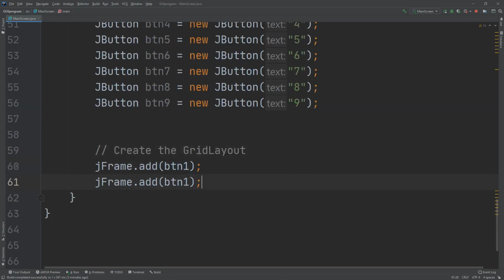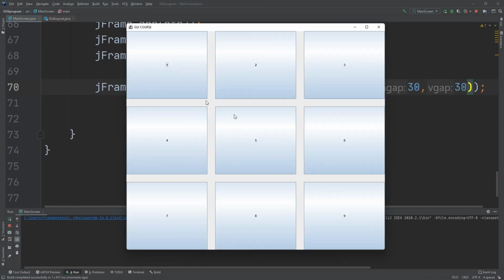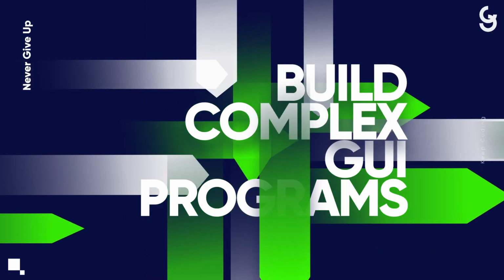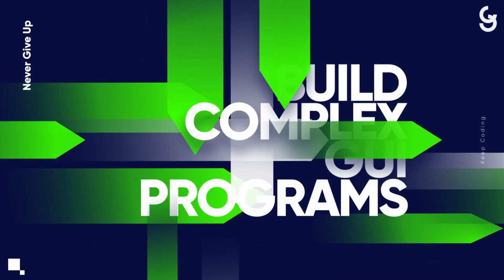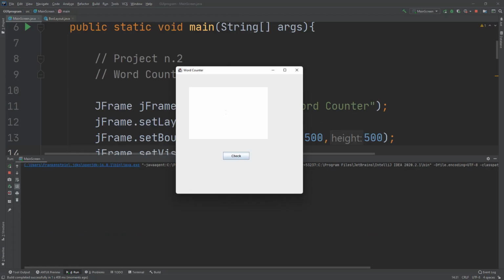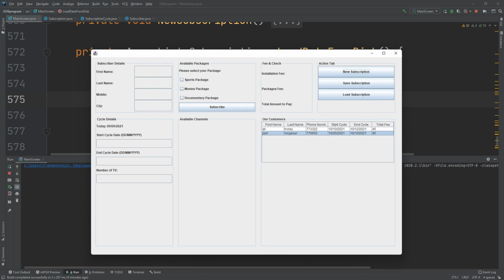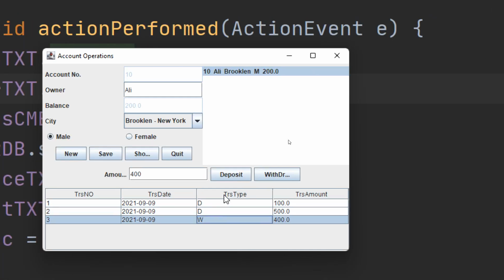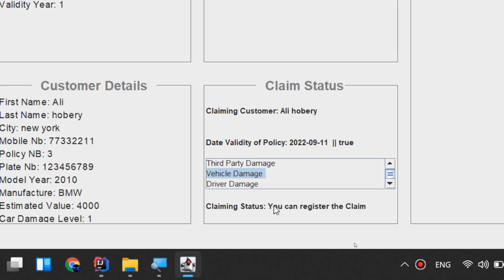The Complete Java Developer Course - Mastering Java from Zero to Hero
You’ve just stumbled upon the most complete, in-depth Java programming course online. Join our course now

Whether you want to:

- build the skills you need to get your first Java programming job

- succeed in your university courses related to java and coding

- move to a more senior software developer position

- pass the oracle java certification exam

- or just learn java to be able to create your own java apps quickly.

...this complete Java developer course is the course you need to do all of this, and more.

This course is designed to give you the Java skills you need to get a job as a Java developer. By the end of the course, you will understand Java extremely well and be able to build your own Java apps and be productive as a software developer.

Lots of students have been successful in getting their first job or promotion after going through the course.

The course is a whopping 36 hours long. Perhaps you have looked at the size of the course and are feeling a little overwhelmed at the prospect of finding time to complete it. Maybe you are wondering if you need to go through it all?

The core java material you need to learn java development is covered in the first seven sections (around 14 hours in total). The Java Basics are covered in those sections. The rest of the course covers intermediate, advanced, and optional material you do not technically need to go through.

Why would you choose to learn Java?

The reality is that there is a lot of computer languages out there. It's in the hundreds. Why would you choose the Java language?

The number one reason is its popularity. According to many official websites that track the popularity of languages, Java is either #1 or in the top 3. Popularity means more companies and their staff are using it, so there are more career opportunities available for you if you are skilled in the language.

The last thing you want to do is pick a language that is not in mainstream use. Java came out in the 1990s and is still very popular today.

Here’s just some of what you’ll learn

All the essential Java keywords, operators, statements, and expressions needed to fully understand exactly what you’re coding and why - making programming easy to grasp and less frustrating

You will learn the answers to questions like What is a Java class, What is polymorphism and inheritance and to apply them to your java apps.

How to safely download and install all necessary coding tools with less time and no frustrating installations or setups

Complete chapters on object-oriented programming and many aspects of the Java API (the protocols and tools for building applications) so you can code for all platforms and unlock your program’s user base (and potential sales)

How to develop powerful Java applications using one of the most powerful Integrated Development Environments on the market, IntelliJ IDEA!

Solving 41 coding exercises from real university exams like CNAM Paris university

Build 5 complex projects from scratch to publish and sell.

Is the course updated?

It’s no secret how technology is advancing at a rapid rate. New, more powerful hardware and software are being released every day, meaning it’s crucial to stay on top with the latest knowledge. Yes! we will update this course and expand it to be the largest course on the web with hundreds of exercises and thousands of ideas.

Ready to get started, developer?

See you on the inside (hurry, Java class is waiting!)

Who this course is for:
For people who want to learn Java from zero to hero
For university students looking to succeed in their Java exams
For everyone who want to start building company projects and sell them
For any person looking for starting his coding career
For people who really want to become Java Masters